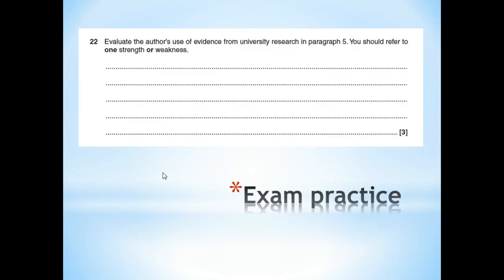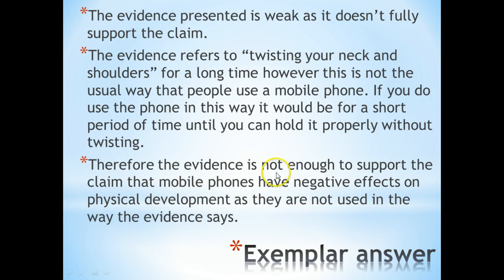Unit 2 CT:Evaluating Evidence exam question example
Using the mobile phone paper to show how you might write a 3 mark answer